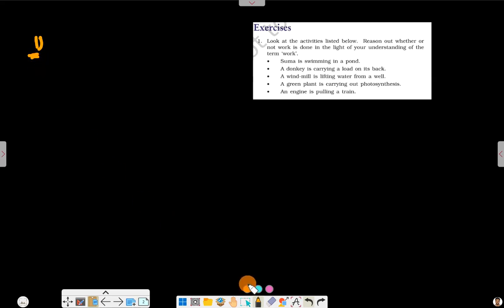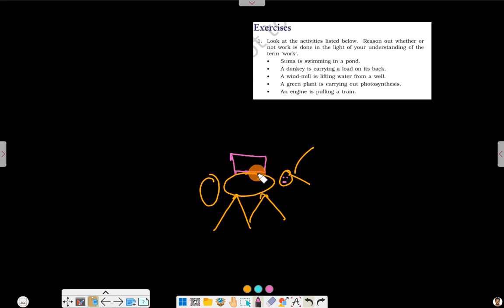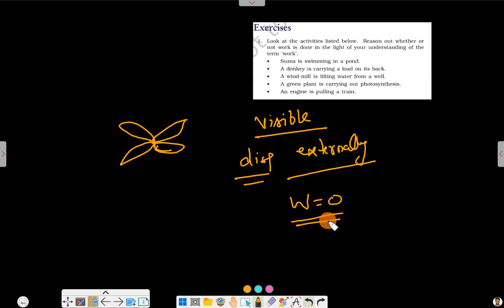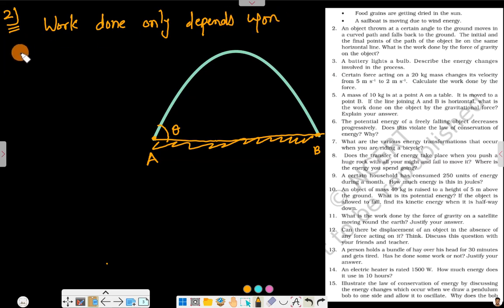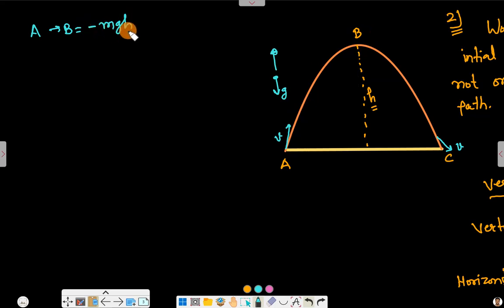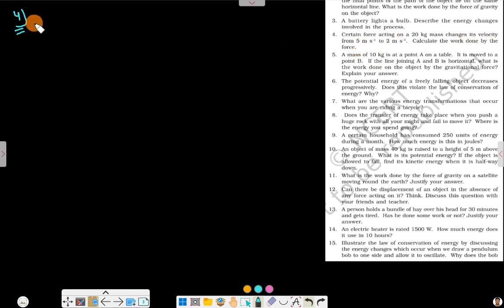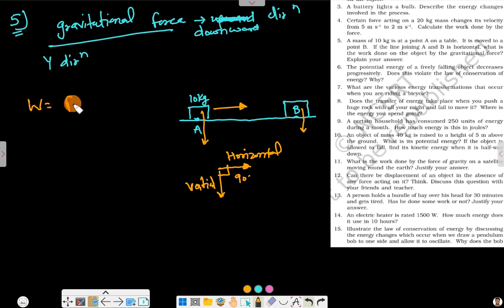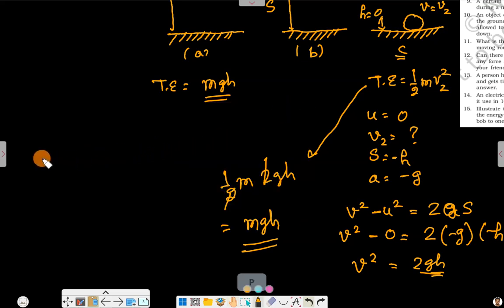Class 9 Ch Work and Energy Part 11, NCERT Exercise Part 01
In this video we will discuss numerical problems related to
Work
Energy
Types of Works
Kinetic Energy
Potential Energy
Power
Free fall body